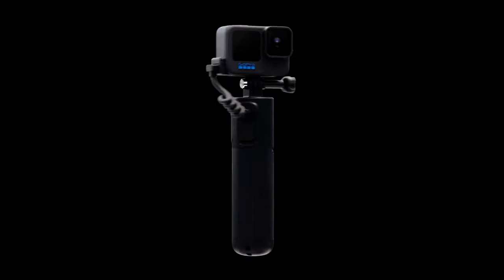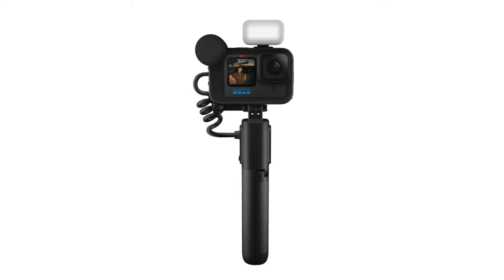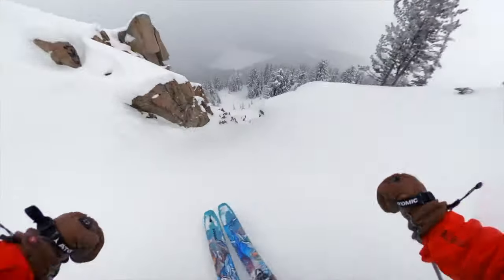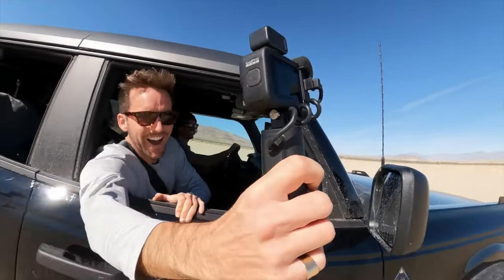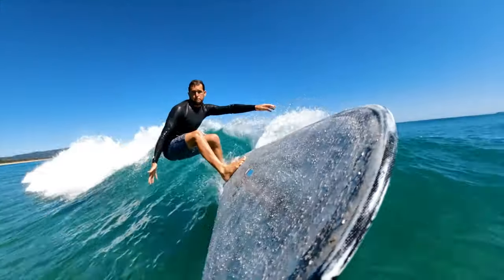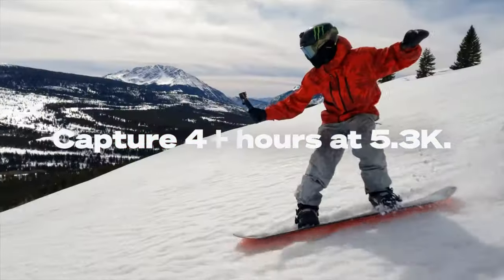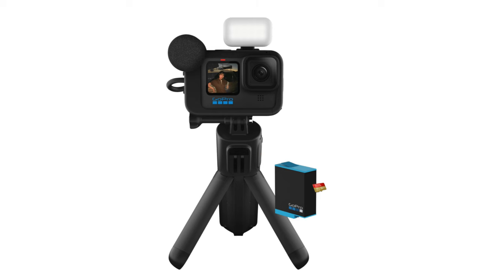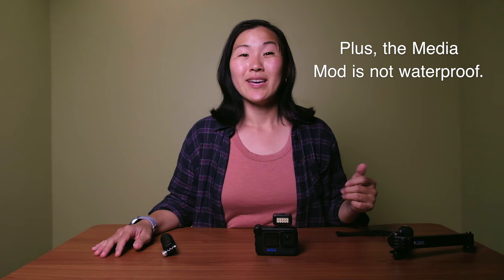GoPro Volta & Creator Edition Review - Is It Worth It?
GoPro Volta and the new Creator Edition sound like a vlogger and content creator's dream camera rig. But is it worth it?
▶ Our Travel Vlogging Channel (everything here is filmed with GoPro!)

▶ CHAPTERS / TIMESTAMPS
0:00 - Intro
0:30 - Pros (the good)
2:31 - Cons (the bad)
4:50 - Who is GoPro Volta for?
6:26 - Improvements I'd like to see

GoPro Volta